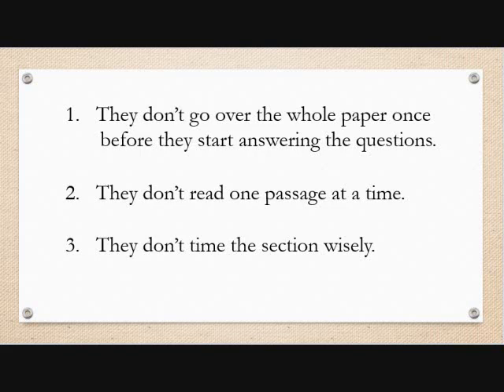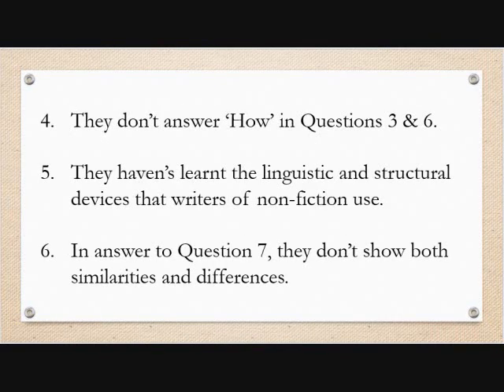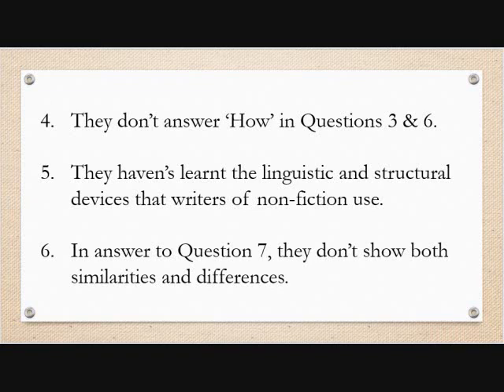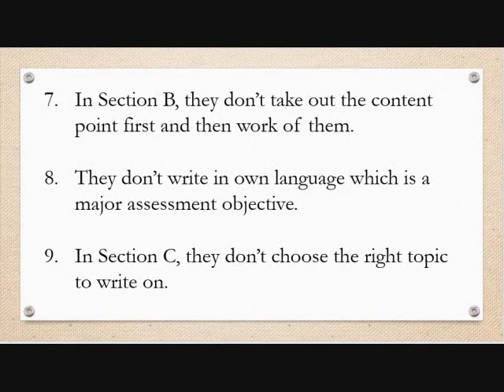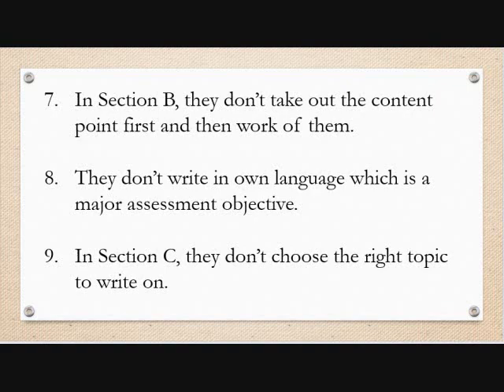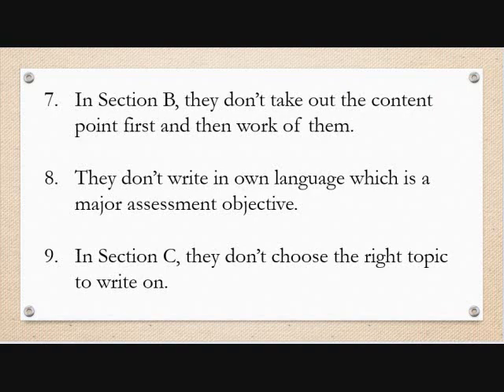Edexcel English B: 10 Mistakes Many Students Make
In English B, many Edexcel O Level students don't do as well as they should due to some mistakes. If future students are aware of them, they won't fall victim to the same fat: poor grades.